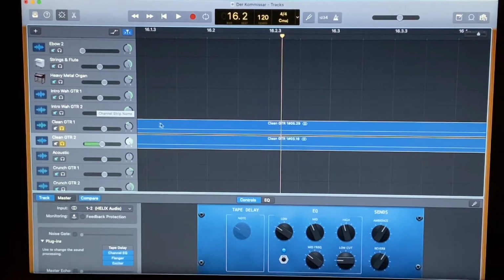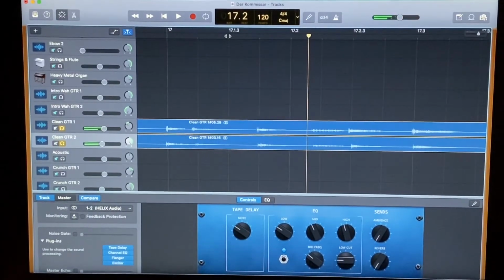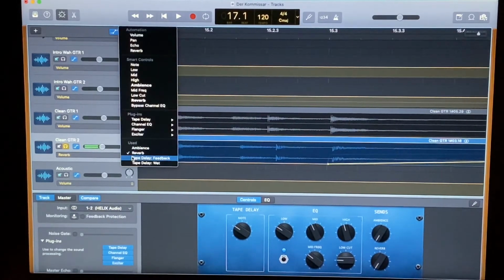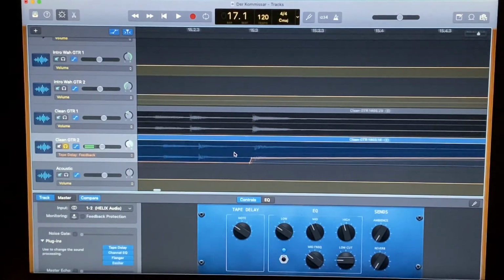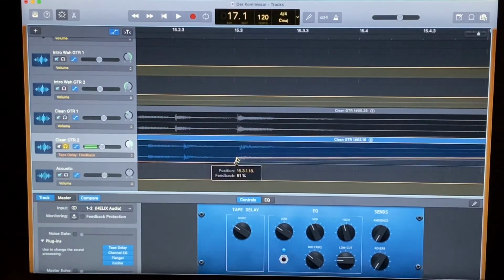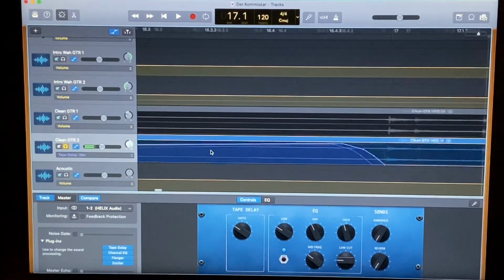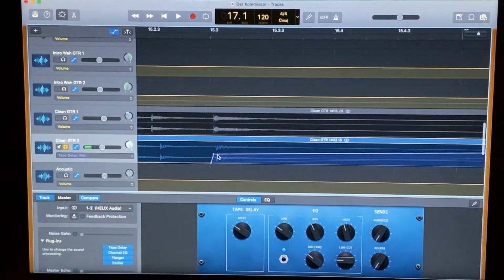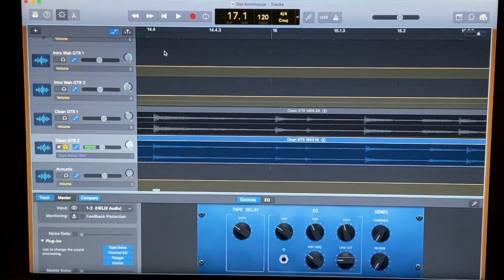Adding Post-effects in GarageBand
Rock on,
Scott.